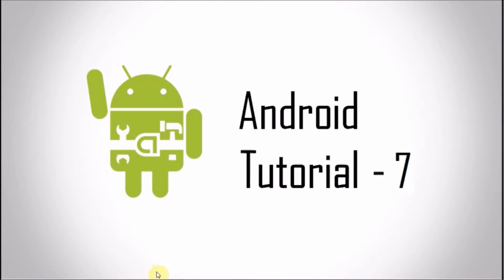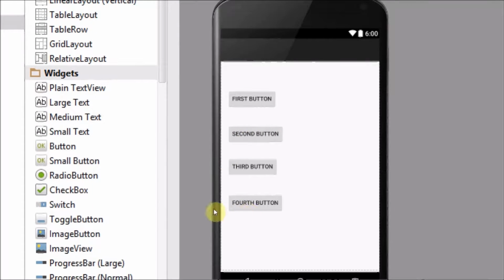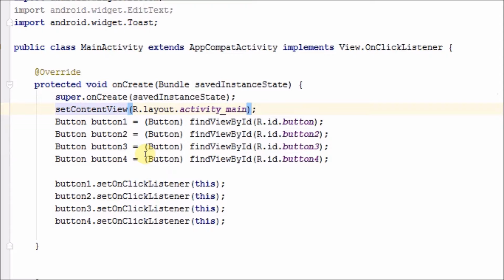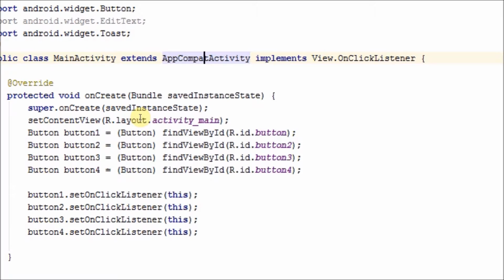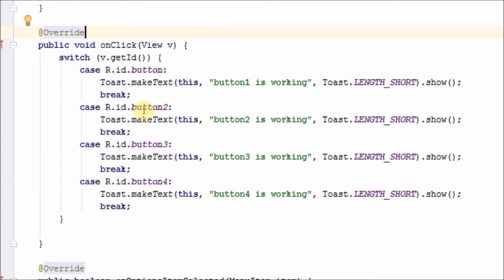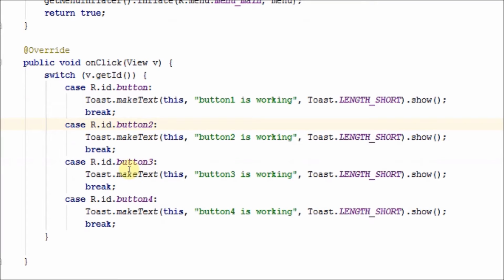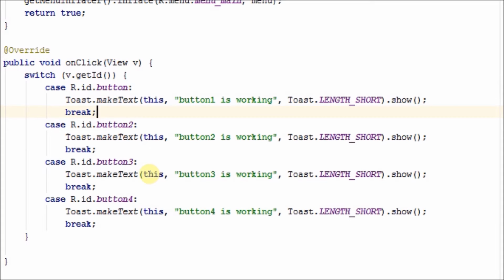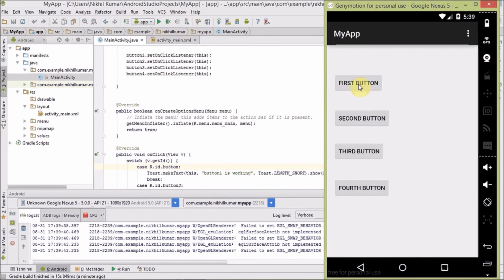Android Tutorial 7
Using Switch Case in Android Studio for Multiple Buttons.